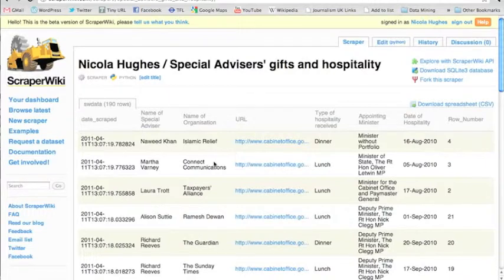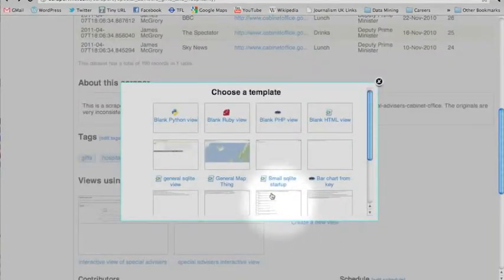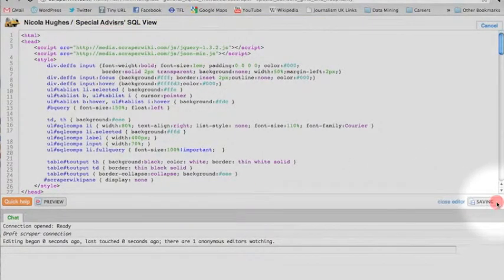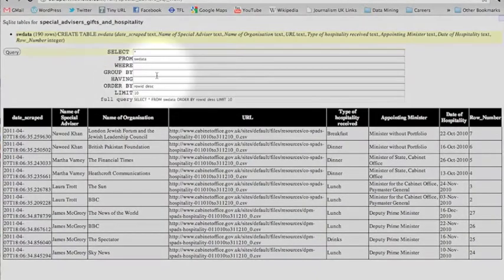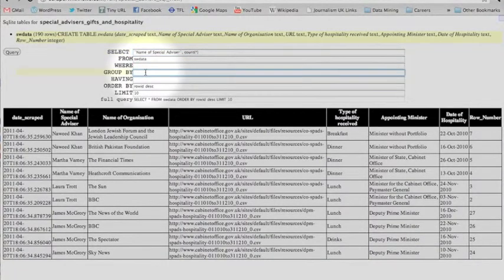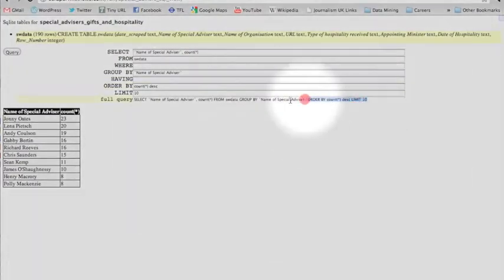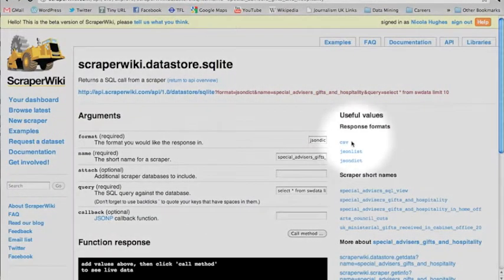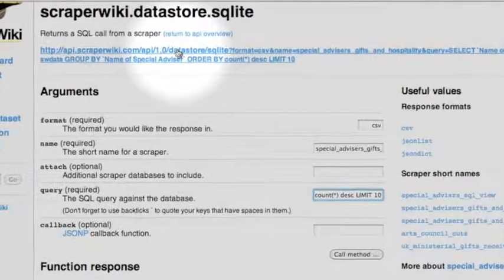Get the Data - Using the ScraperWiki API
How to get the information you've scraped out of ScraperWiki for you to use.